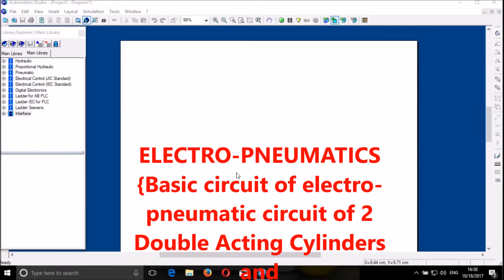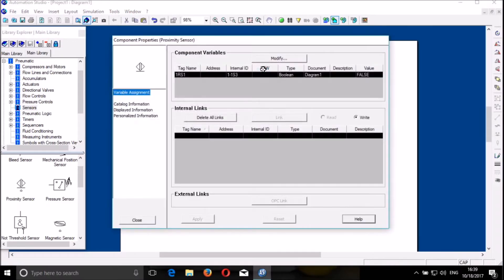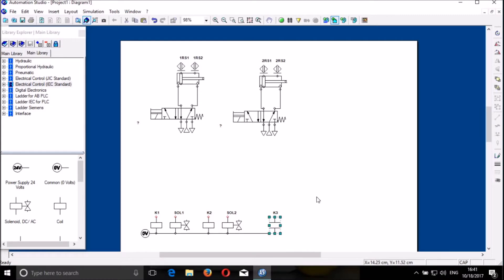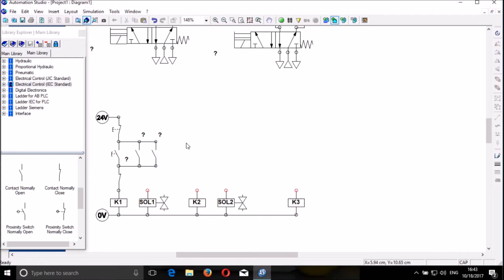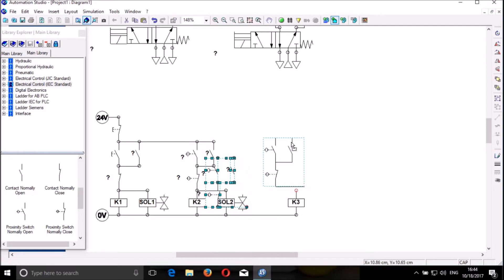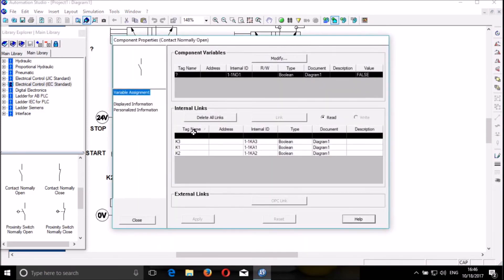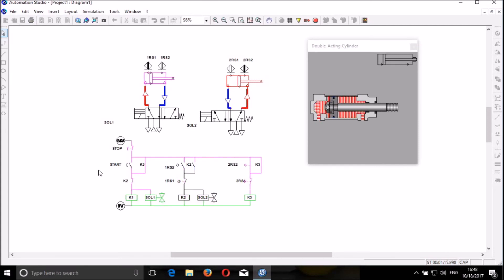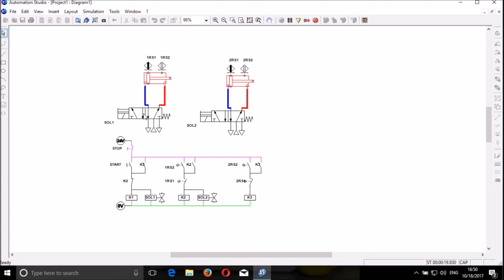Automation studio: Electropneumatic with Proximity sensors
This is an electro-pneumatic circuit with Proximity sensors
The pneumatic circuit has 2 Double acting Cylinders with proximity switches and 2 Directional control valves electrically controlled by solenoid (DCV) 5/2 .
The electrical circuit has 3 contactors, STOP and START push button.
I have used "Automation studio" software.